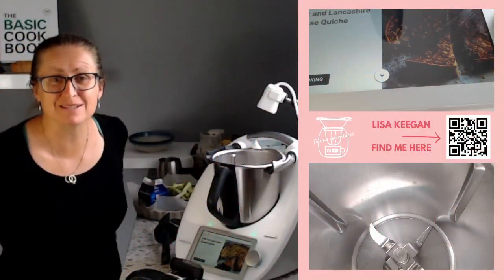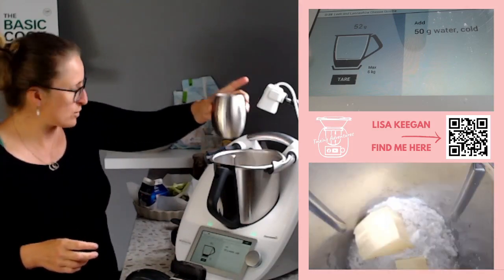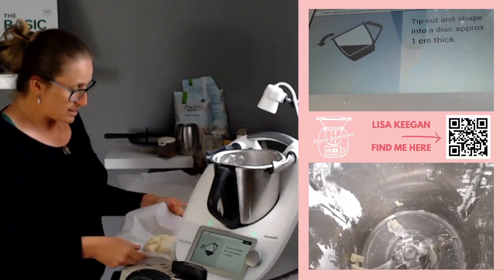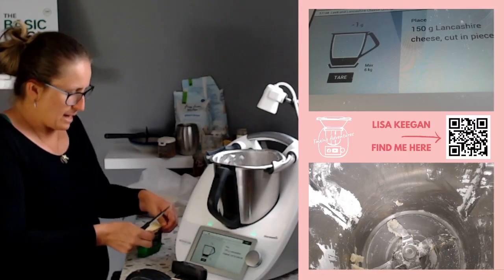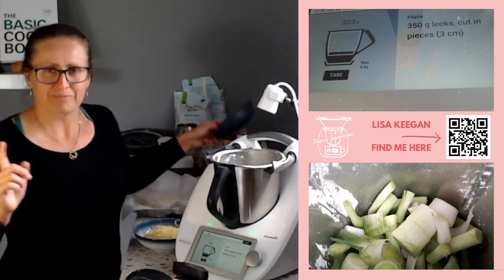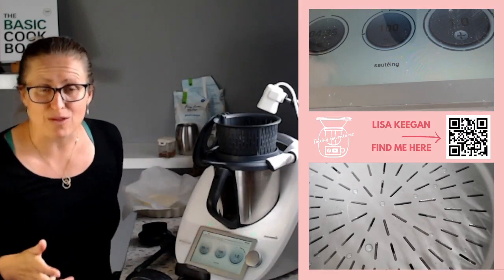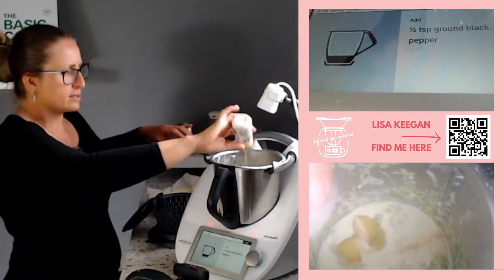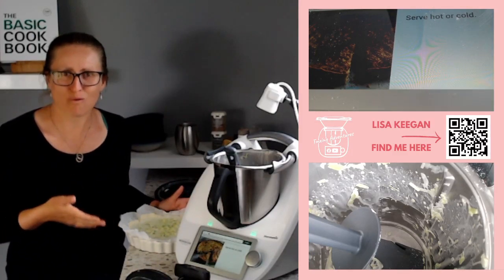How to make a Onion Cheese Quiche | TM31, TM5, TM6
Let me show you how you can easily make this Onion & Cheese Quiche in your TM31, TM5 or TM6.